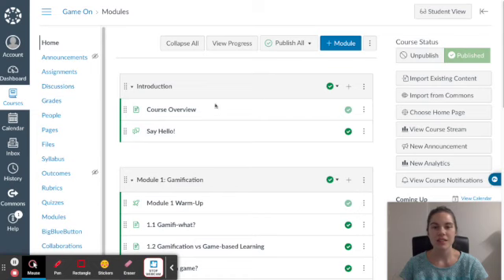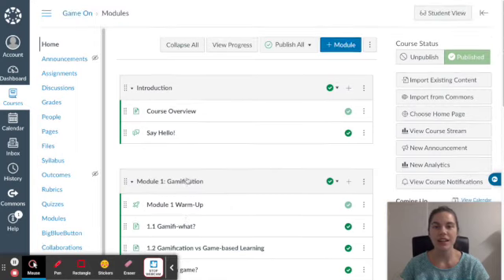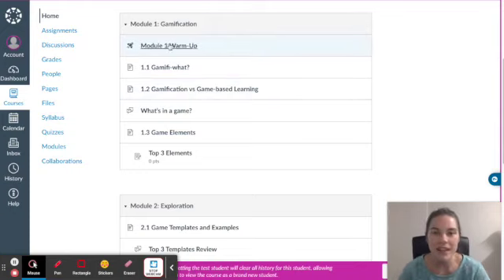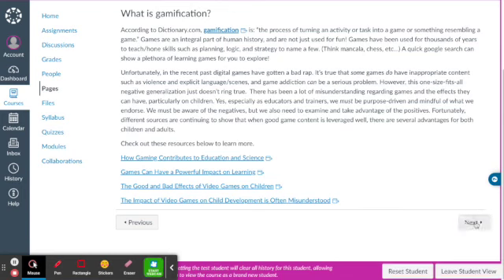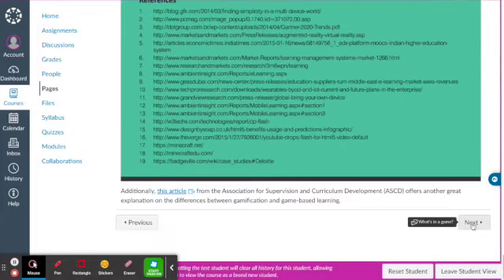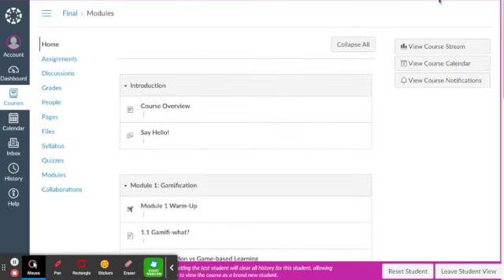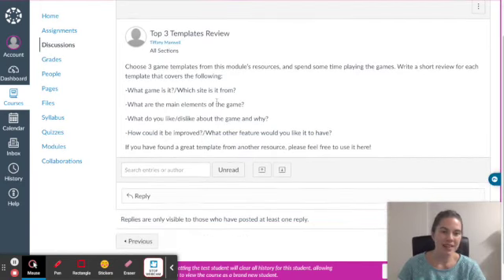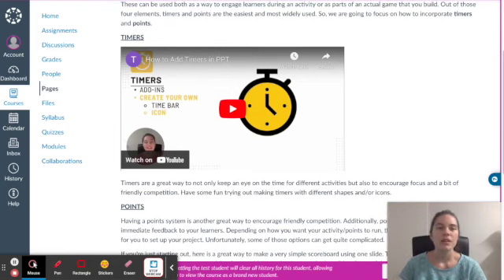Game On---Gamifying your PPT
This is a unit of instruction I created on how to gamify your PPT. This unit is geared toward teachers or other training professionals who want to begin to utilize gamification to make their ppt learning activities more engaging.

My unit consists of an introduction that outlines the learning goals and three modules. Module 1 provides background information on gamification. Module 2 provides specific how-to's in ppt and Module 3 walks my learners through creating a project of their own.

There are so many elements that I could have chosen to cover, but to keep it short in the technical area of Module 2, I chose to focus on building custom timers and a simple one-slide scoreboard for keeping track of points. Although these seem simple, they do require more advanced skills, so I made tutorials showing exactly how to accomplish these tasks. In the middle section of Module 2, I connected my learners with resources to go even deeper, using much more advanced skills (VBA), though I didn't personally make those specific tutorials.

While I've laid out a good foundation, I definitely see ways that my unit of instruction could be improved. In the future I would like to improve this unit of instruction by:
-Enhancing the visual aesthetic by developing and using a stronger theme
-Turning some of the content into interactive videos, games, or simulations
-Expanding the how-to section to include more elements
-Adding another module focused on VBA--utilizing and breaking down/expanding on code examples